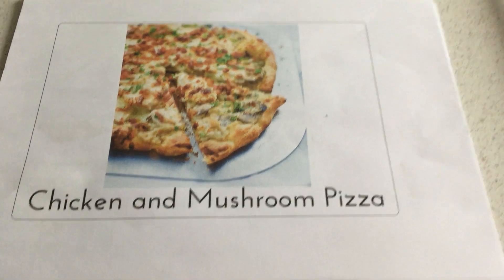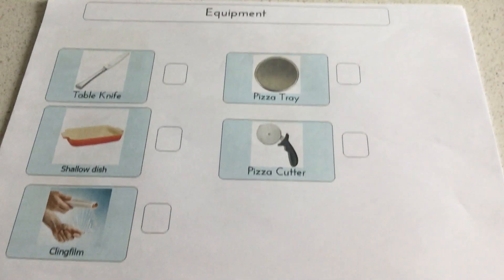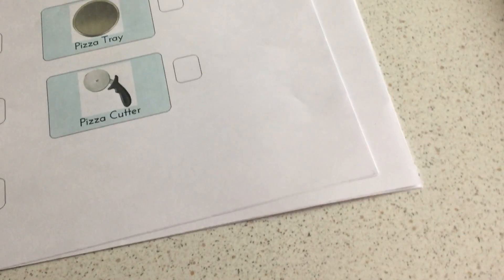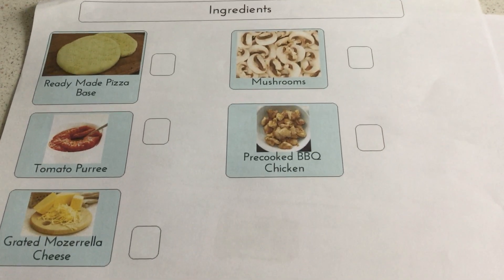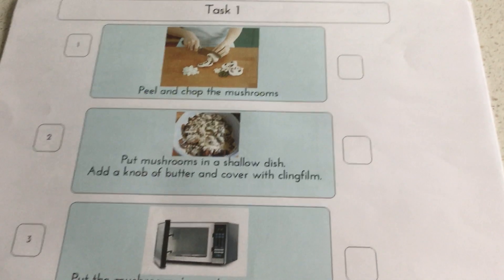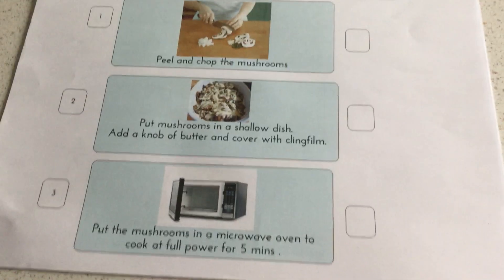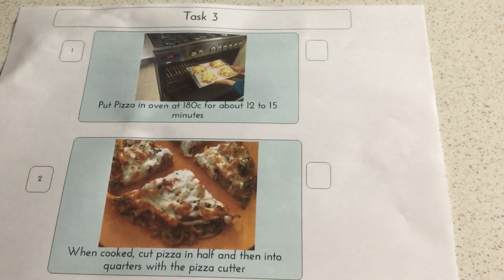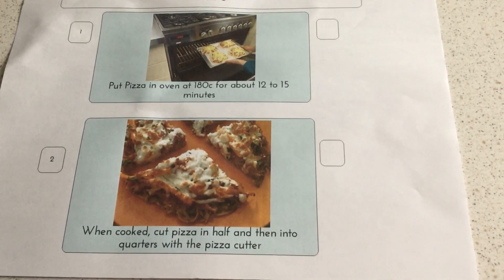4). Pizza Making Summary (Boardmaker).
In this video, I am going to summarise, using Boardmaker pages, how to plan and prepare to make a chicken and mushroom pizza.